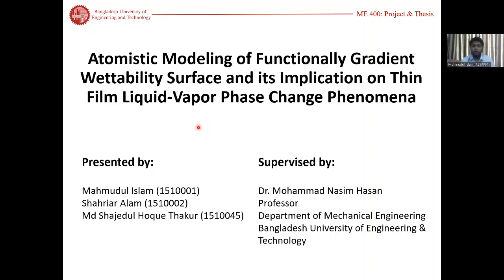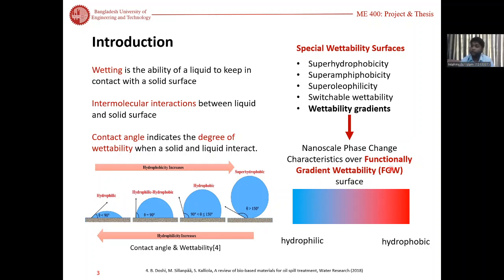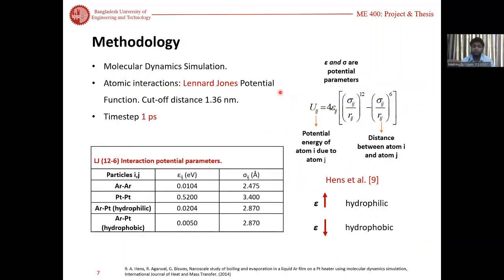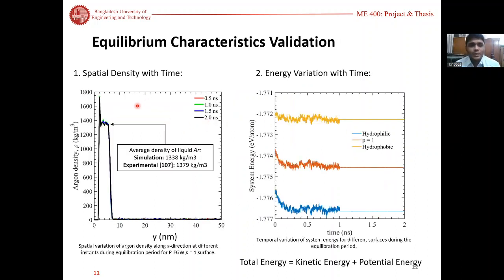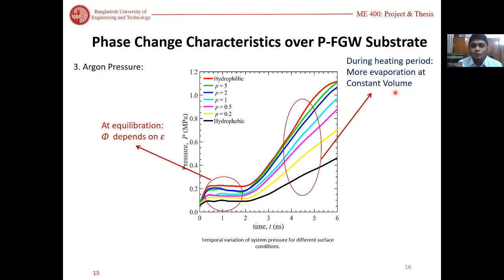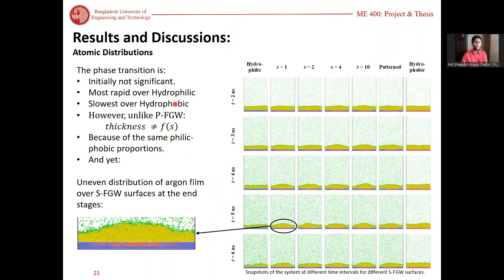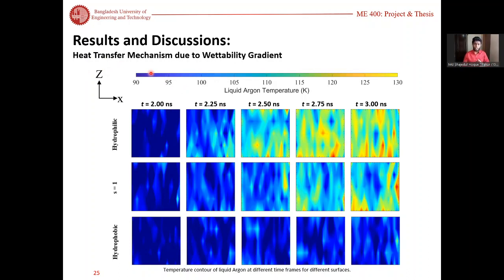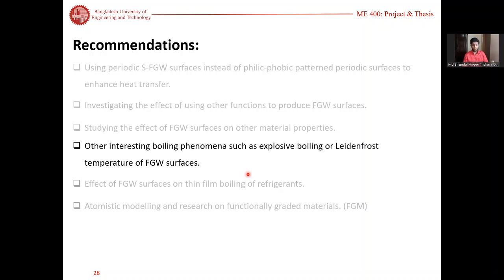Can gradient wettability enhance heat transfer in nanoscale? UNDERGRADUATE FINAL THESIS DEFENSE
Can gradient wettability enhance heat transfer in nanoscale? OUR UNDERGRADUATE FINAL THESIS DEFENSE
00:00 Introduction and Methodology (Mahmudul Islam)
04:09 Methodology Continued and Results & Discussion (P-FGW) (Shahriar Alam)
07:02 Results & Discussion (S-FGW) (Md Shajedul Hoque Thakur)
09:12 Conclusions & Recommendations

Atomistic Modeling of Functionally Gradient Wettability Surface and its Implication on Thin Film Liquid-Vapor Phase Change Phenomena
Bangladesh University of Engineering and Technology (BUET) Mechanical Engineering final/senior year thesis defense presentation
Online Thesis Defense presentation
Molecular Dynamics
Nanoscale boiling heat transfer
Functionally Gradient Wettability
Thin film phase transition or phase change
Argon Platinum system
LAMMPS and OVITO